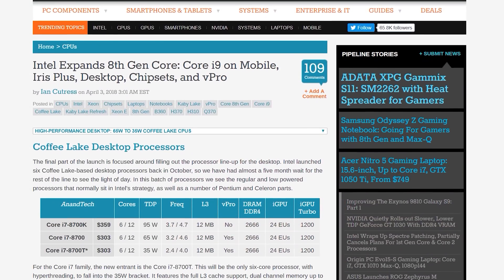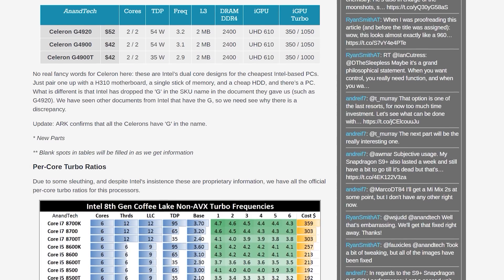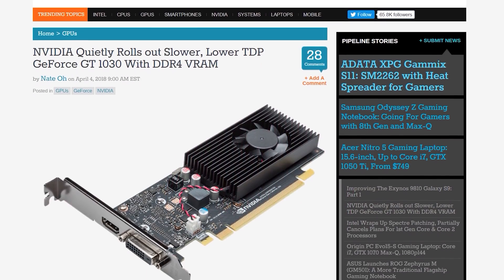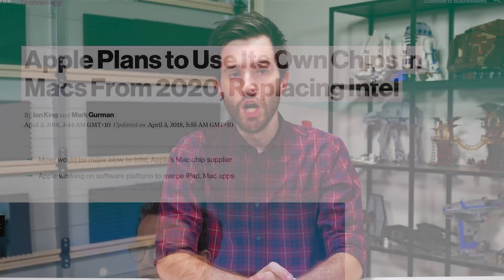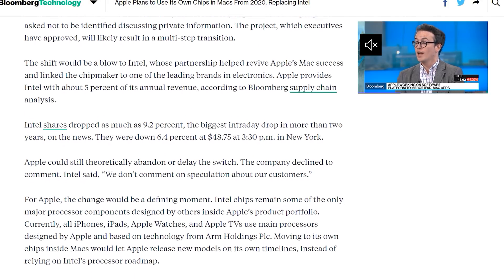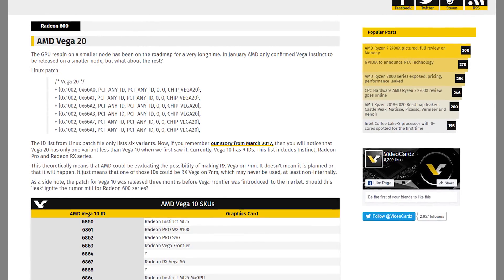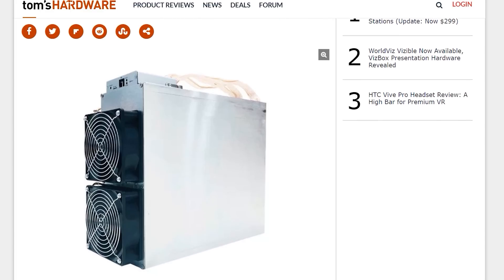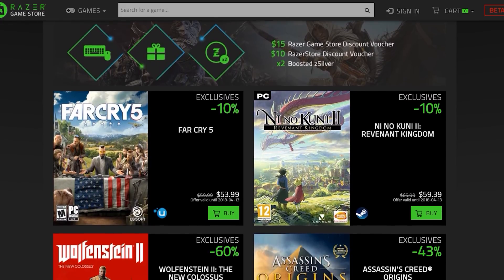News Corner | New Coffee Lake CPUs, Slower GT 1030, Apple Making a CPU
News Topics:
00:28 - More New Intel Coffee Lake Processors
03:07 - Nvidia Releases Slower GT 1030 With DDR4
04:28 - Apple Working On Their Own CPU
05:30 - Intel Cancels Spectre Patch for Old CPUs
06:45 - AMD Vega 20 Spotted in Linux Driver
07:11 - WD Black NVMe SSD Reviews
07:56 - Bitmain Announces Ethereum ASIC Miner
08:49 - Razer Launches Digital Game Store

News Corner Episode 7